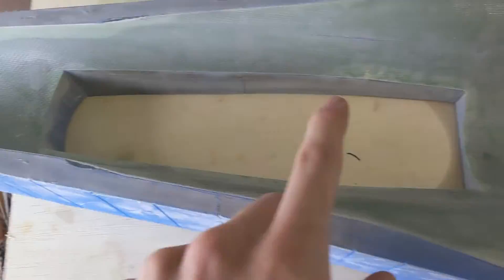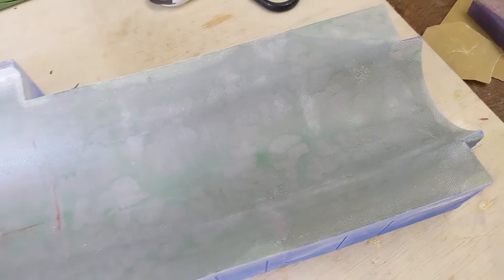Let's Build The Fuselage! RC F-16 - Part 7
The F-16 is really starting to take shape! In this video I start building the fuselage. I use PVA release film for the first time to see if it can prevent the mold primer from sticking to the parts. The internal structure glue up also calls for the use of special made 3D printed alignment jigs/tools.

Print your own TRX-4 Sport Blade Bumper:

Music: Waves, Photon, Best Dream by Obliviga and Tech House vibes by Alejandro Magaña (A. M.):